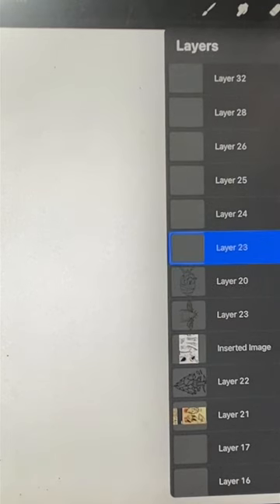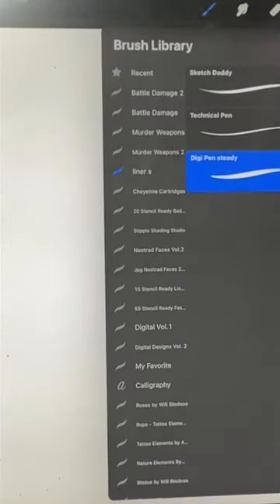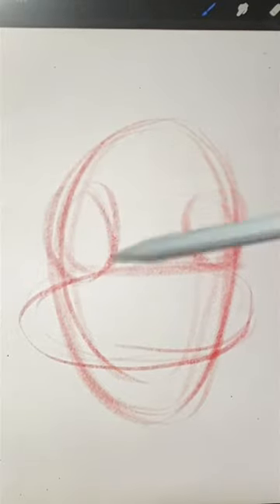How To Start Drawing Tattoos Tip 1